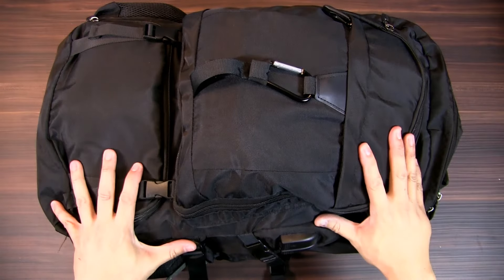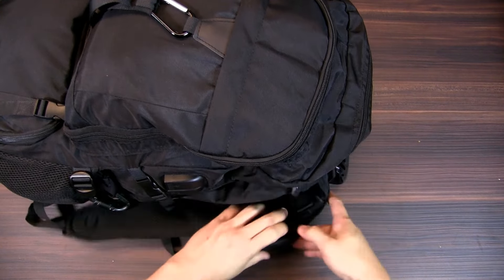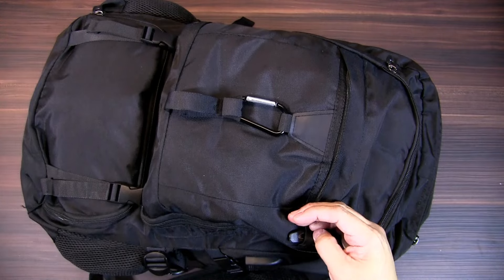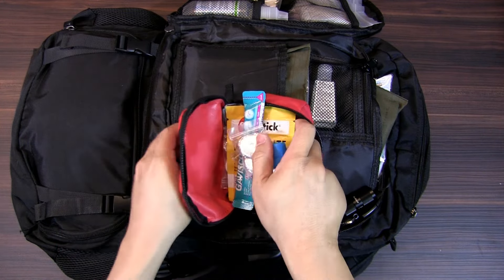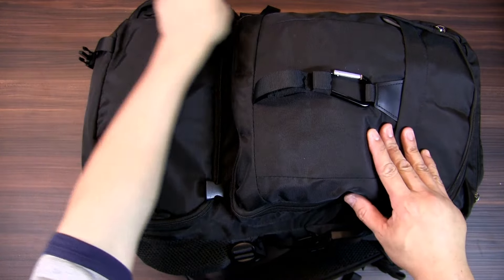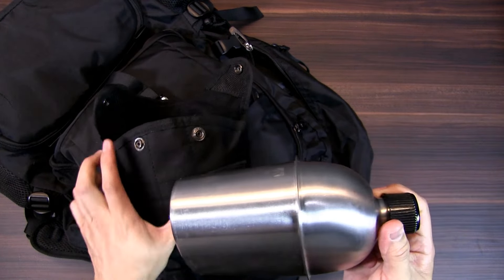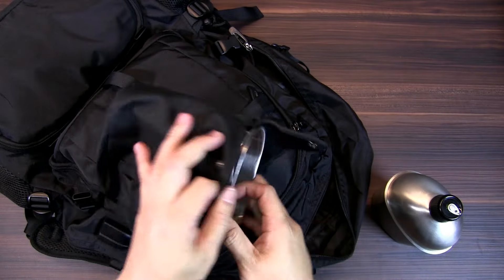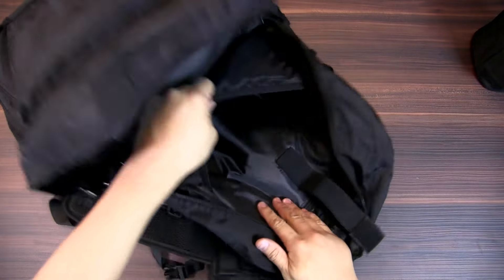2024 Urban Apartment Bug Out Bag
Urban Knife Guy shares his 2024 Urban Apartment Bug Out Bag built for condominium living in a Southeast Asian country.